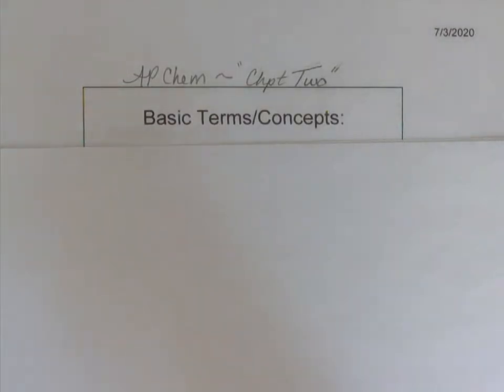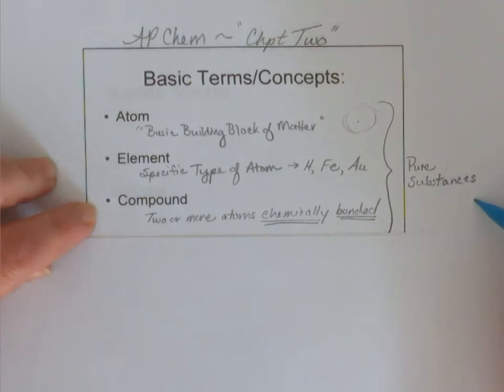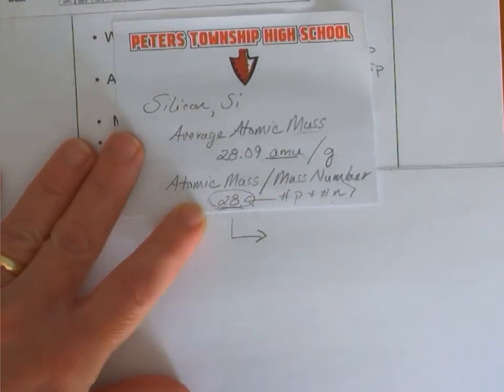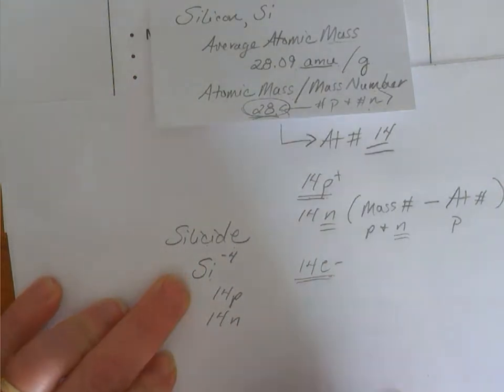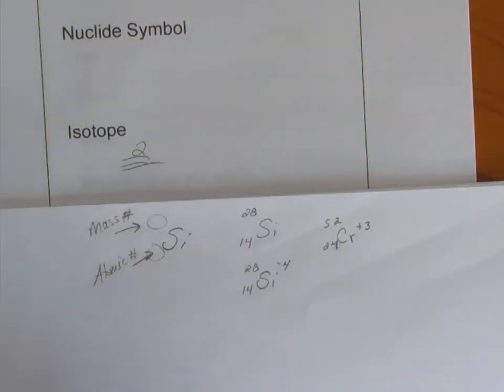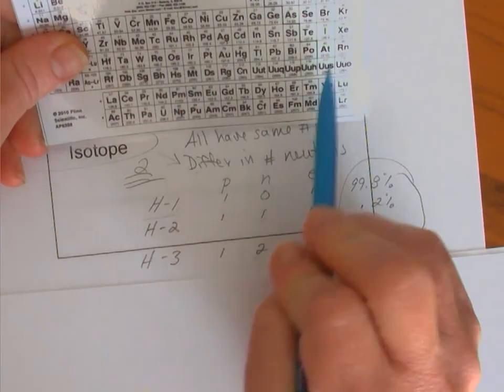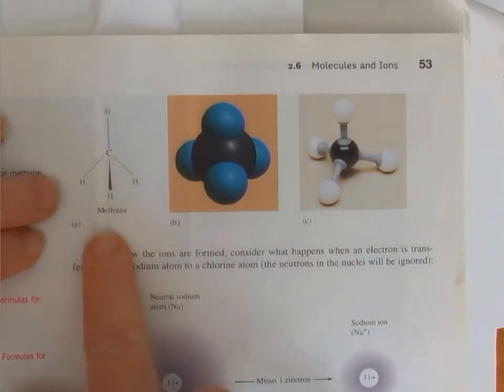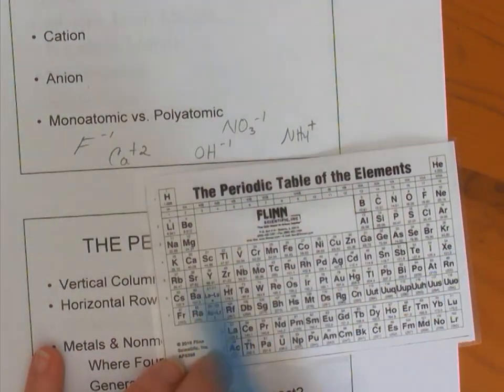Fundamental Terms of Unit 1-AP Chem